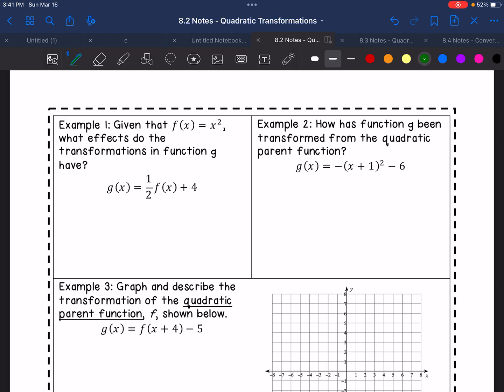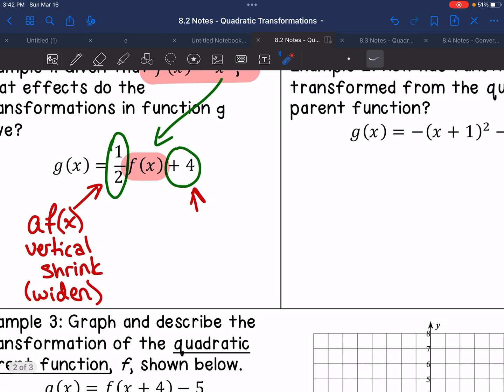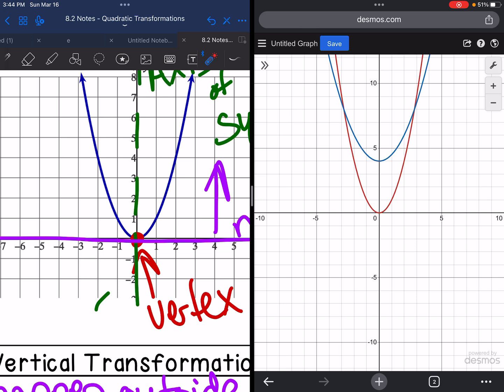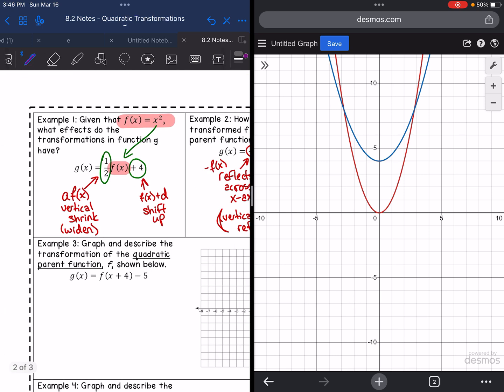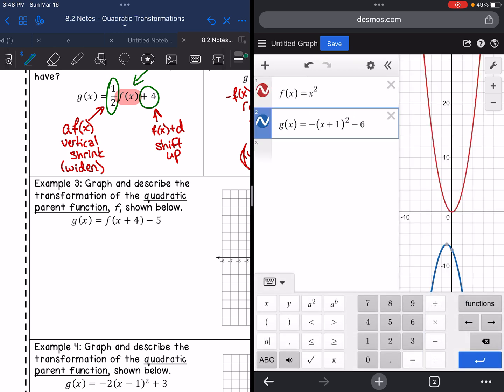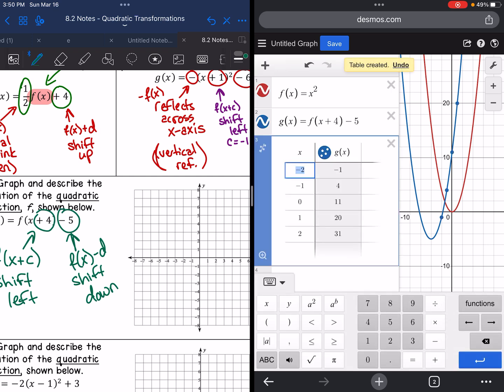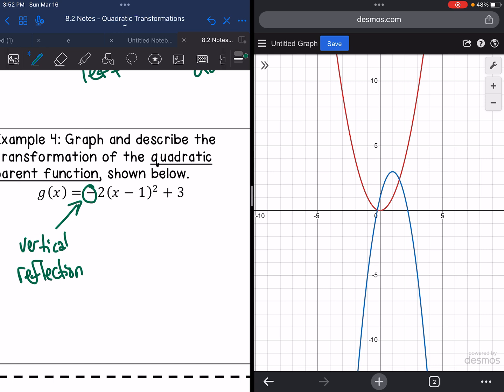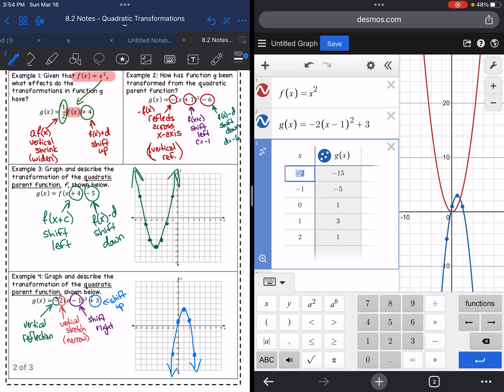8.2A Notes - Quadratic Transformations